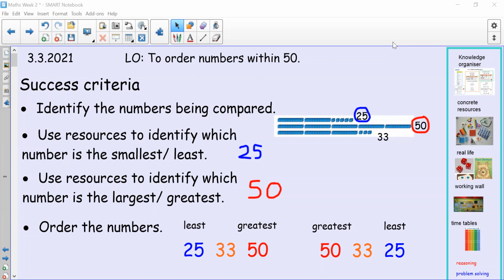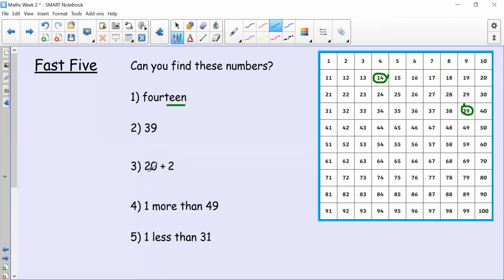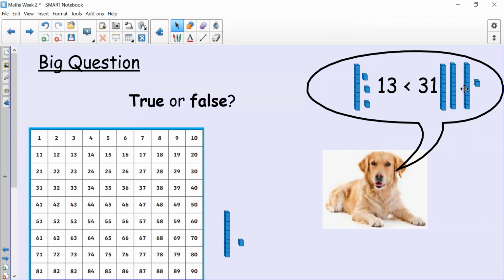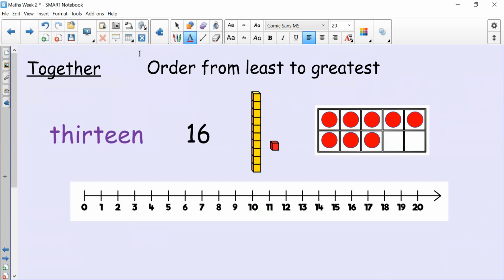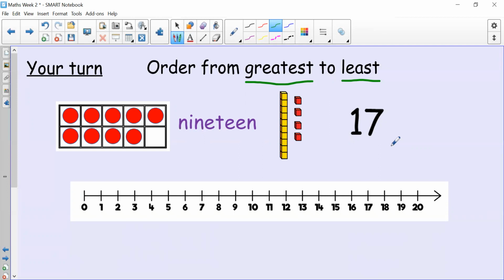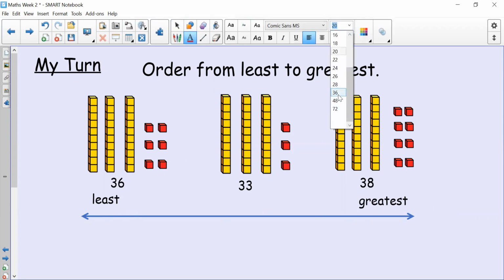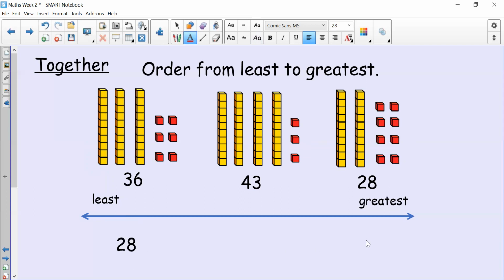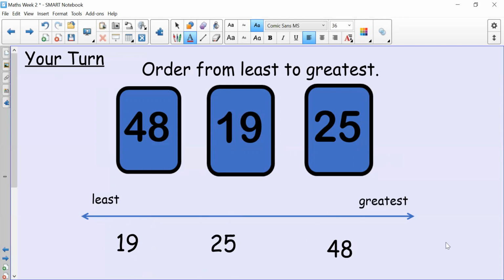Year 1 - Maths lesson, Wednesday 3rd March